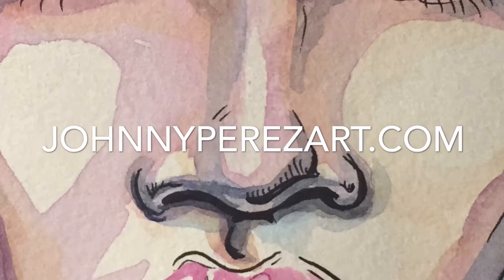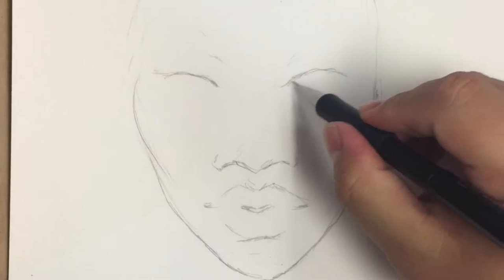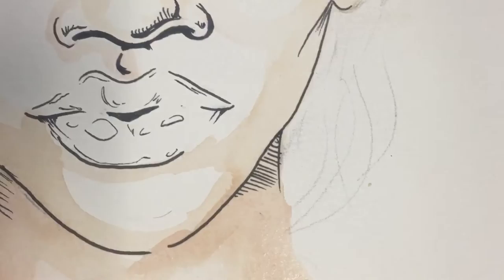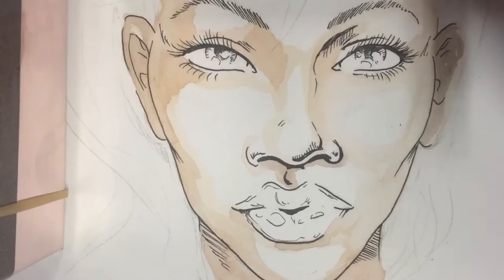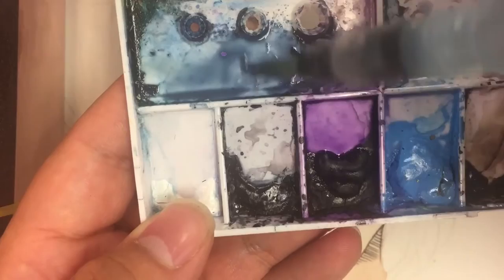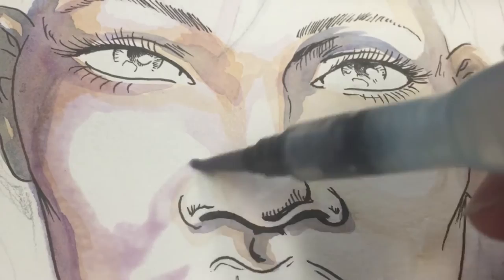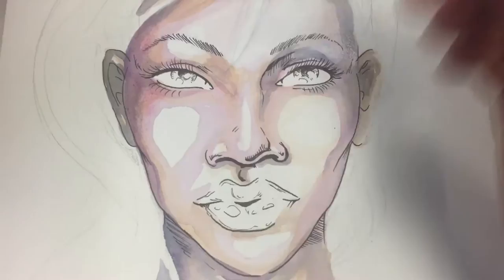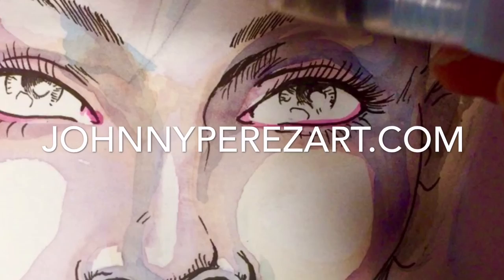How I Paint a Female Face | Watercolor Study by Johnny Perez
Female Watercolor Study by Johnny Perez for JohnnyPerezArt.com

In this Part One video I'm detailing the process I use for drawing, inking, and finally painting a female face.  I talk you through my work as it progresses and offer tips for making your own work.  It is my belief that everyone should make art.  I hope this video helps facilitate that.

I will post this video to my blog, for more videos, art, and info, please find me on my website above!  Please consider signing up for my newsletter also, I'm giving a free coloring book away for new subscribers!  12 pages of my art for you to color!

Skillshare :  Join and get 2 months free, my videos will be there soon!

Also!
I N S T A G R A M : @aztlanean
T W I T T E R : @aztlanean